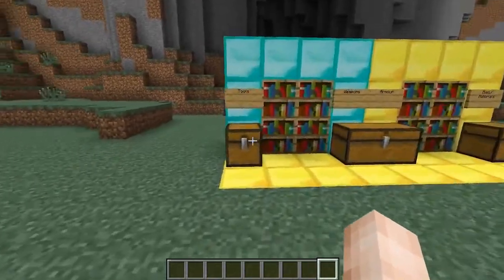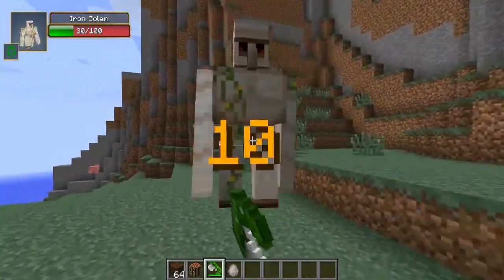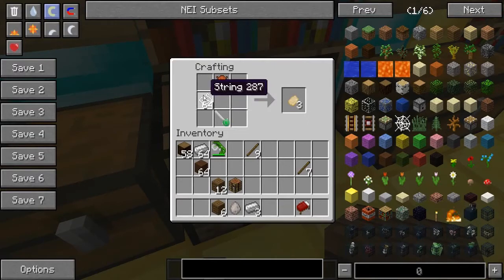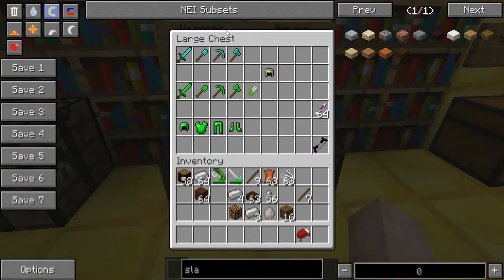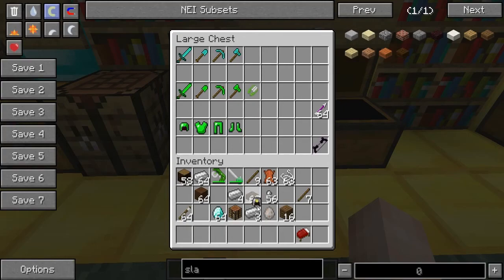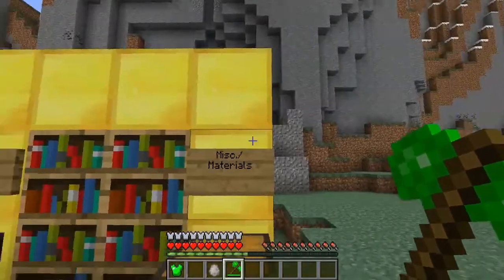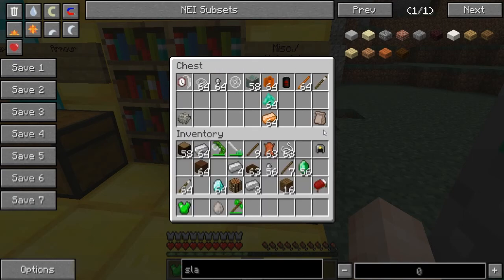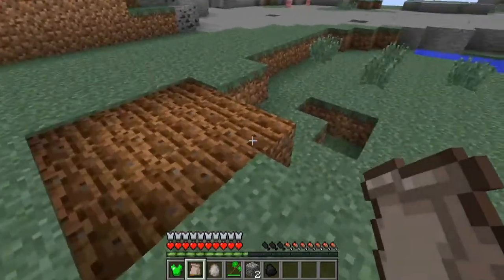Minecraft Mods Realism Mod Realistic Survival Mod Mod Showcase 1 7 10